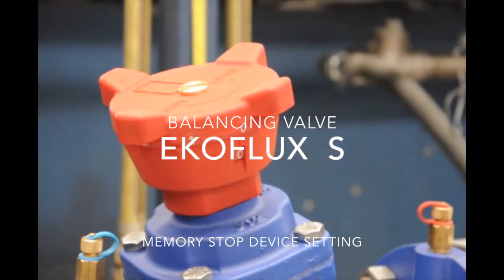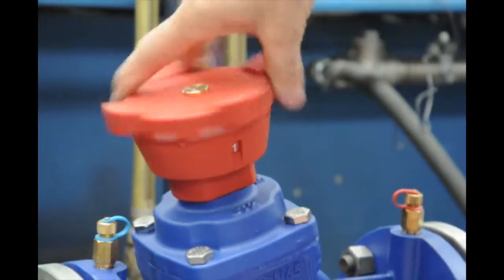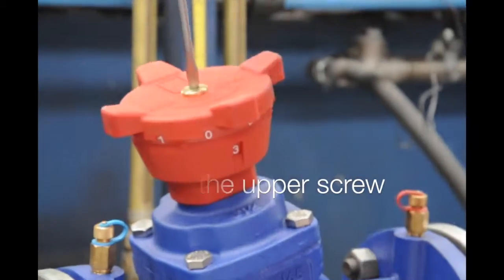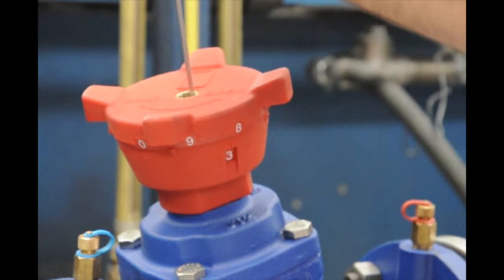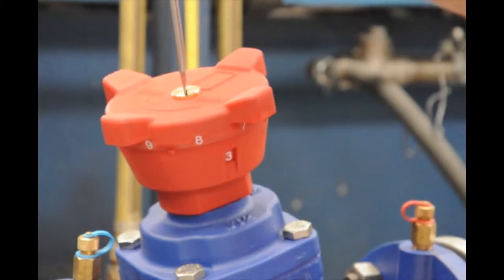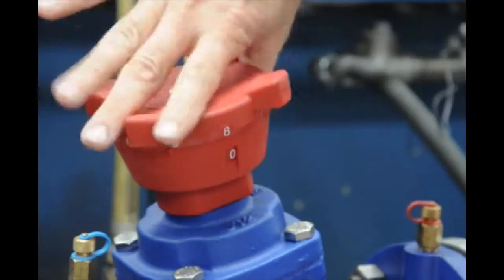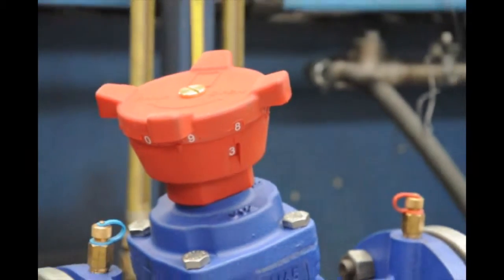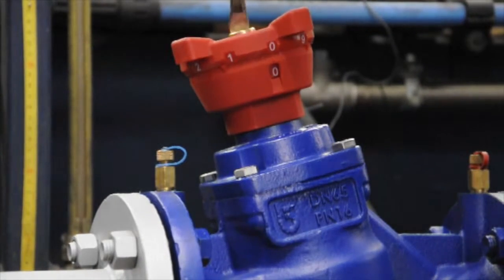Brandoni Valves: Ekoflux S Memory Stop Device Setting, Balancing Valve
Brandoni Valves
Ekoflux S
Memory Stop Device Setting
Balancing Valve

b-smart, be brandoni